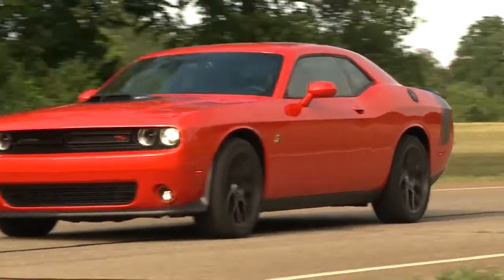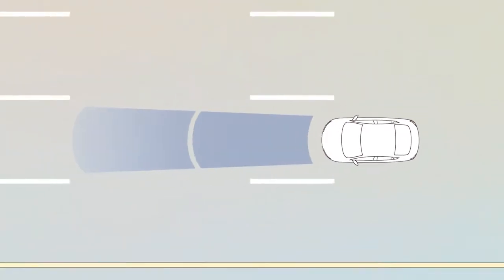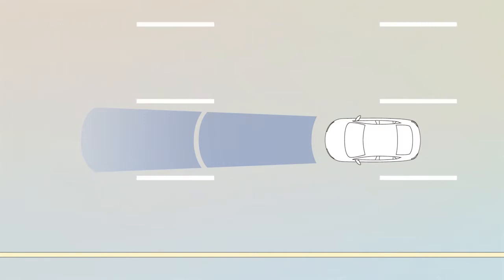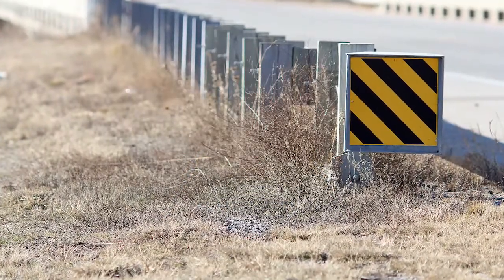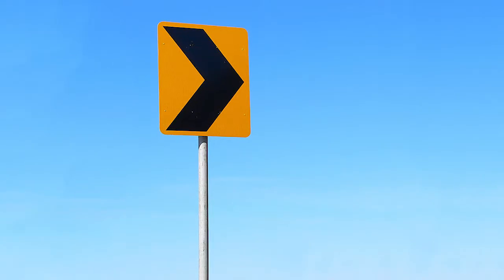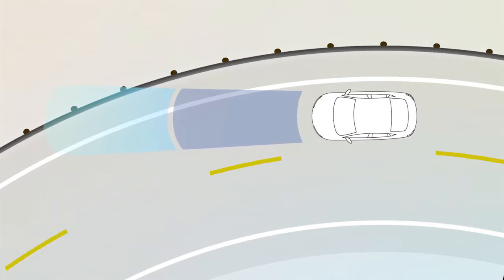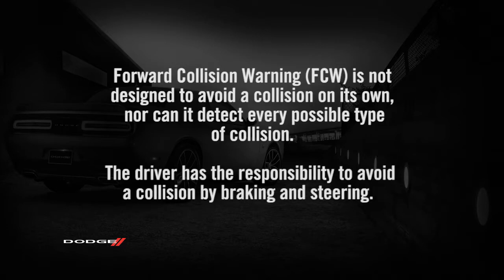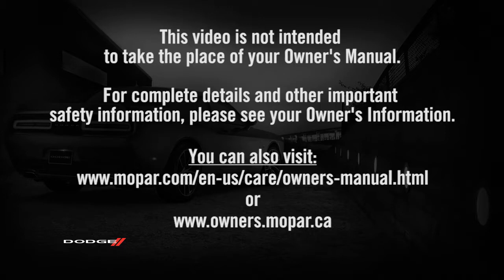Forward Collision Warning | How To | 2019 Dodge Challenger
This video shows how the 2019 Dodge Challenger's Forward Collision Warning can signal danger of an oncoming collision ahead. The FCW collision avoidance system uses a collision mitigation braking system to help you perform evasive action during a dangerous situation.

Mopar (a simple contraction of the words MOtor and PARts) was born on August 1, 1937, as the name of a line of antifreeze products. Mopar has since evolved over 80 years to serve as the total service, parts and customer-care brand of all FCA vehicles around the globe.

Mopar made its mark in the 1960s during the muscle-car era, with Mopar Performance Parts to enhance speed and handling for both road and racing use, and expanded to include technical service and customer support. Today, the Mopar brand’s global reach distributes more than 500,000 parts and accessories in over 150 markets around the world. With more than 50 parts distribution centers and 25 customer contact centers globally, Mopar integrates service, parts and customer-care operations in order to enhance customer and dealer support worldwide.

Mopar is the source for genuine parts and accessories for all FCA US LLC vehicle brands. Mopar parts are engineered together with the same teams that create factory-authorized specifications for FCA vehicles, offering a direct connection that no other aftermarket parts company can provide. Complete information on the Mopar brand is available